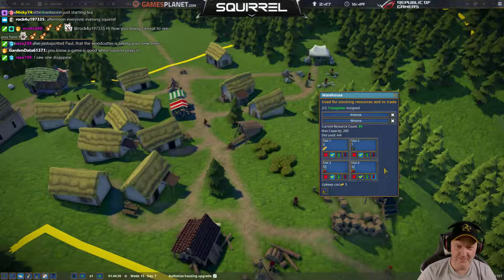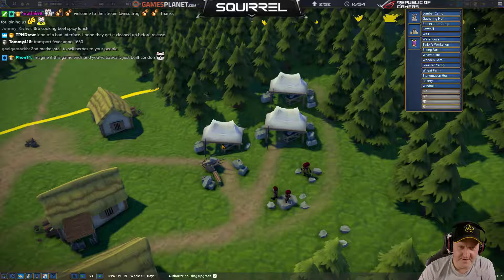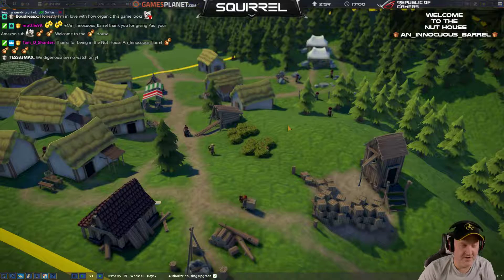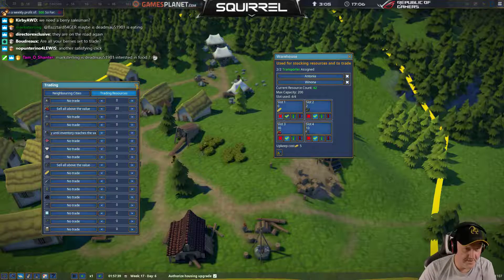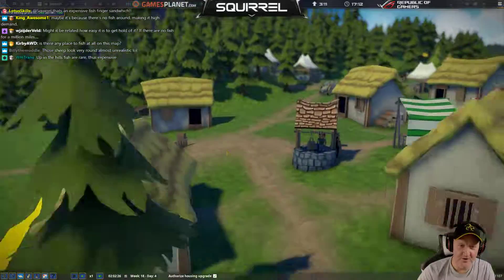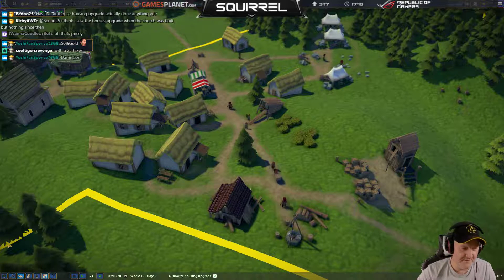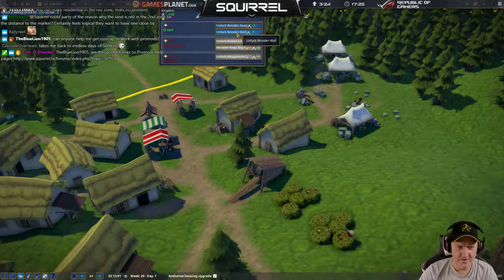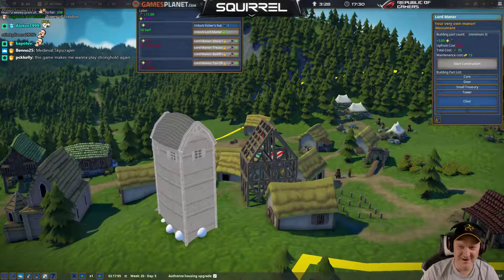Foundation | 10th November 2018 | 5/12 | SquirrelPlus